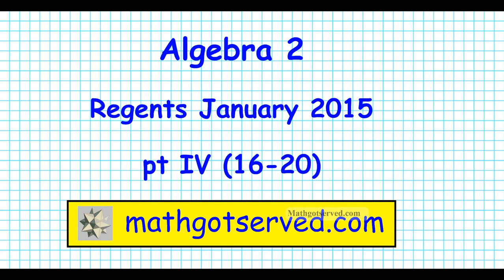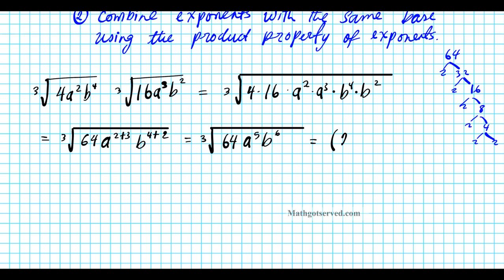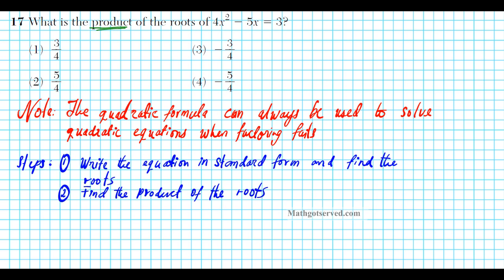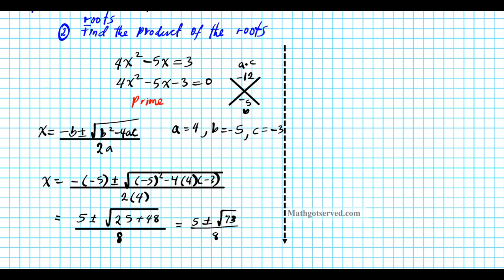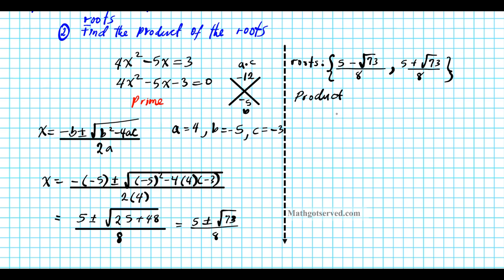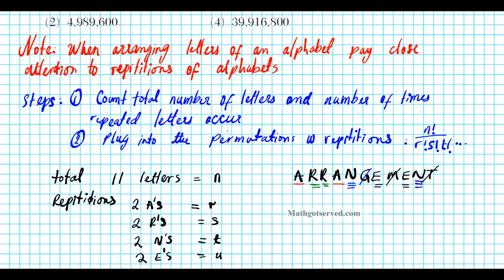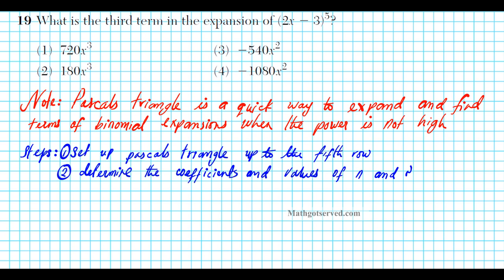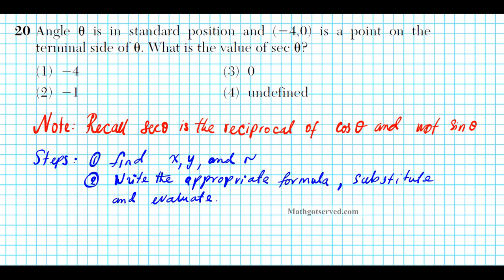Algebra 2 / Trigonometry January 2015 NY Regents pt 4 # 16 -20 Trig New York NYS state common core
January 2015 Algebra 2 Trig  NY Regents pt IV 16-20 Trigonometry New York  NYS state common core
11 When factored completely, the expression x^3 -2x^2- 9x +18
1 In FGH, f  6, g  9, and m∠H  57. Which statement can be computations.
used to determine the numerical value of h?
(1) h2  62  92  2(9)(h) cos 57°
(2) h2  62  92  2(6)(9) cos 57°
(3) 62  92  h2  2(9)(h) cos 57°
(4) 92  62  h2  2(6)(h) cos 57°
2 The table of values below can be modeled by which equation?
(1) f(x) = |x+3| (3) f(y)= |y + 3|
(2) f(x) =|x|+3 (4) f(y) = |y|+ 3
3 The equation loga x  y where x  0 and a  1 is equivalent to
(1) x^y =a (3) a^y =x
(2) y^a =x (4) a^x = y
4 Which expression is equivalent to the sum of the sequence computations.
6, 12, 20, 30?
5 An investment is earning 5% interest compounded quarterly. The
equation A  P(1
_r_
n )nt
represents the total amount of money, A,
where P is the original investment, r is the interest rate, t is the
number of years, and n represents the number of times per year the
money earns interest.
Which graph could represent this investment over at least 50 years?
6 Which equation has real, rational, and unequal roots?
(1) x^2 + 10x + 25=  0
(2) x2 - 5x +4 = 0
(3) x2 -3x +1 =0
(4) x2 -2x +5 =0
(1) f is a relation and g is a function.
(2) f is a function and g is a relation.
(3) Both f and g are functions.
(4) Neither f nor g is a function.
8 The common ratio of the sequence -1/2, 3/4,-9/8, -3/2,-1/2, -2/3,-1/4
9 How many different ways can teams of four members be formed .
from a class of 20 students?
10 If sin A
3/8 what is the value of cos 2A? -9/64, 23/32,1/4,55/64,When factored completely, the expression x3  2x2  9x  18
is equivalent to
(1) (x^2 - 9)(x - 2) (3) (x - 2)^2(x - 3)(x + 3)
(2) (x  2)(x  3)(x  3) (4) (x -3)^2(x -2)
When 3  2i is multiplied by its conjugate, the result is
A circle with center O and passing through the origin is graphed . Which trigonometric expression does not simplify to 1?
(1) sin2 x(1  cot2 x) (3) cos2 x(tan2 x  1)
(2) sec2 x(1  sin2 x) (4) cot2 x(sec2 x  1)
How many different 11-letter arrangements are possible using the
letters in the word “ARRANGEMENT”?
(2) 4,989,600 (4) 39,916,800  What is the third term in the expansion of (2x -3)^5?
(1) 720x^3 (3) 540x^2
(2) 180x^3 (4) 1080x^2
Angle  is in standard position and (4,0) is a point on the
terminal side of . What is the value of sec ?
(2) 1 (4) undefined The domain of f(x)   is the set of all real numbers
(1) greater than 2 (3) except 2
(2) less than 2 (4) between 2 and 2
How many distinct triangles can be constructed if m∠A  30,
side a  and side b  12?
(1) one acute triangle (3) two triangles
(2) one obtuse triangle (4) none
A wheel has a radius of 18 inches. Which distance, to the nearest
inch, does the wheel travel when it rotates through an angle of
_2_π_
5 radians?
If p and q vary inversely and p is 25 when q is 6, determine q when p is equal to 30 Express in simplest form: 30 Solve e4x  12 algebraically for x, rounded to the nearest hundredth. Determine, to the nearest minute, the degree measure of an angle of _5__
11 π radians. The probability of Ashley being the catcher in a softball game is 2 __
5 . Calculate the exact
probability that she will be the catcher in exactly five of the next six games. If x is a real number, express 2xi(i  4i2) in simplest a  bi form. On a test that has a normal distribution of scores, a score of 57 falls one standard deviation below
the mean, and a score of 81 is two standard deviations above the mean. Determine the mean score
of this test. The area of a parallelogram is 594, and the lengths of its sides are 32 and 46. Determine, to the
nearest tenth of a degree, the measure of the acute angle of the parallelogram.A homeowner wants to increase the size of a rectangular deck that now measures 14 feet by
22 feet. The building code allows for a deck to have a maximum area of 800 square feet. If the
length and width are increased by the same number of feet, find the maximum number of whole
feet each dimension can be increased and not exceed the building code. The periodic graph below can be represented by the trigonometric equation y  a cos bx  c
where a, b, and c are real numbers.